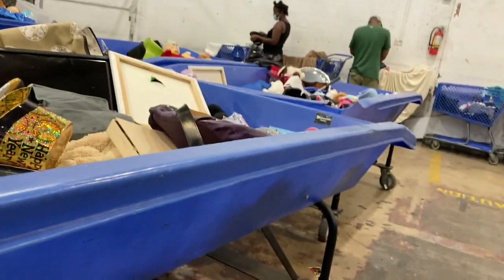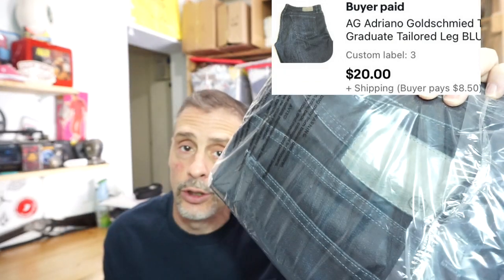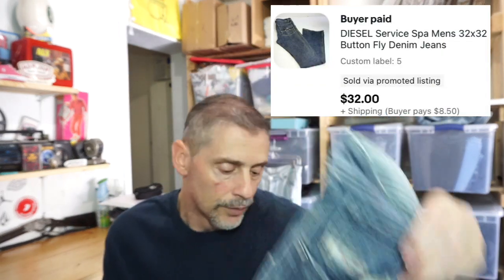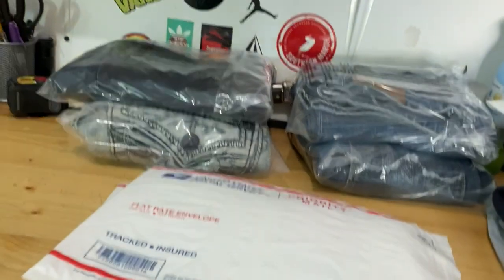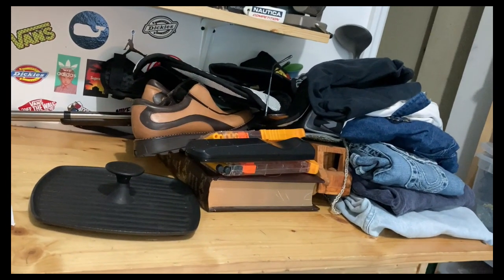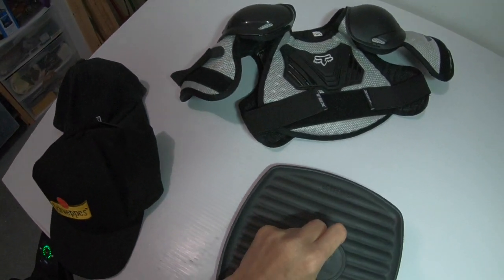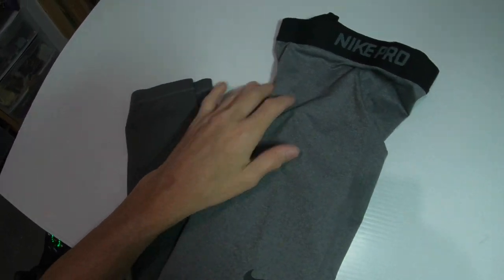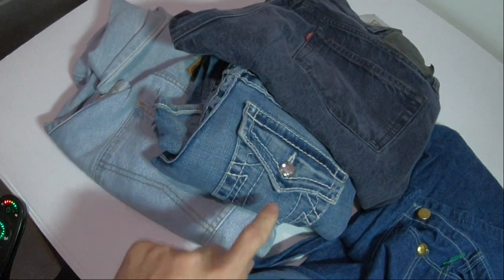Shopping at Goodwill Outlet Bins | Sell on eBay | This Happens Often at the Bins!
Shopping at the Goodwill outlet bins for items to sell on ebay. What happens in this video is a common thing at the bins, and it can be very frustrating!

More vids.

6x10 poly bubble mailers...
9x12 poly mailers.
12x16 poly mailers...
19x24 poly mailers.

3" Packing Tape.
12" x 700' Bubble wrap.